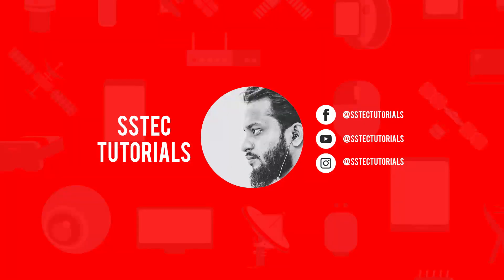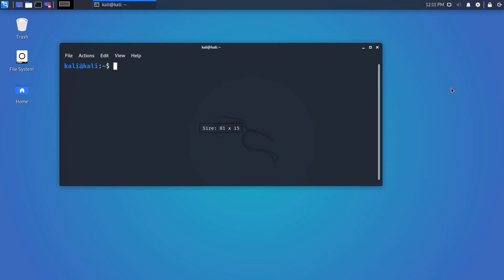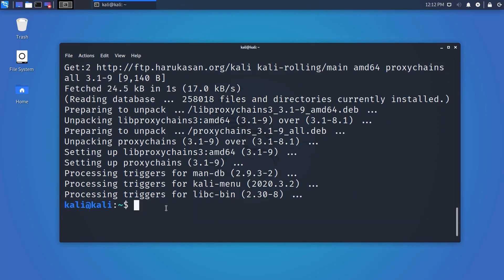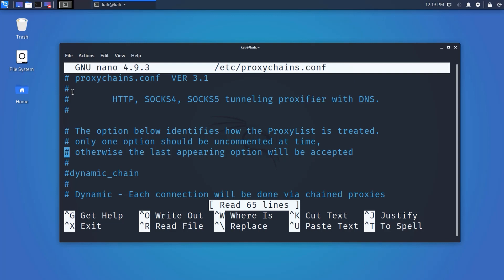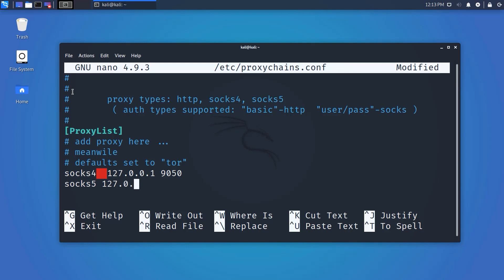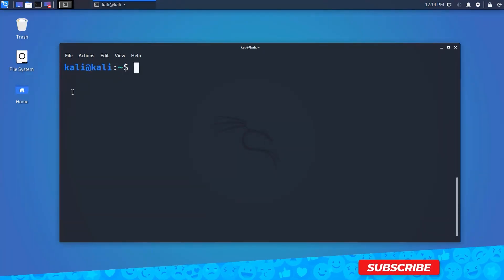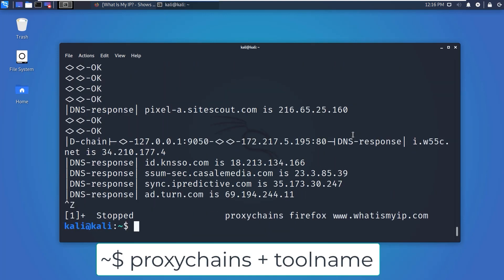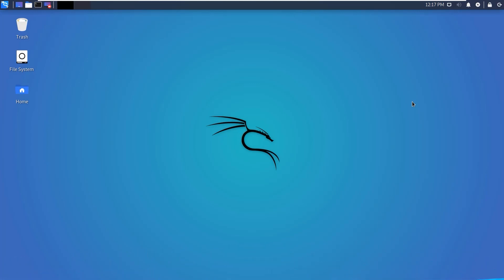How To Set Up Tor & Proxychains in Kali Linux - Kali Linux Tutorials (Essentials For Beginners)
Welcome to the Kali Linux Tutorial (Essentials For Beginners) series, Here we will be covering 100% of the basics of Kali Linux you need to know to be efficient with Kali Linux and getting started your career in cybersecurity, Information Technology, or infosec. I hope you would like it.